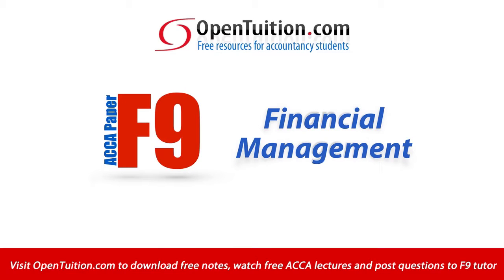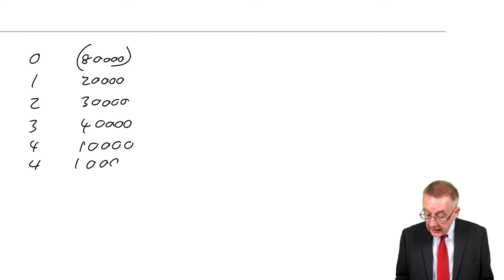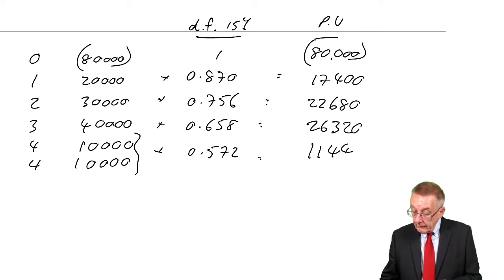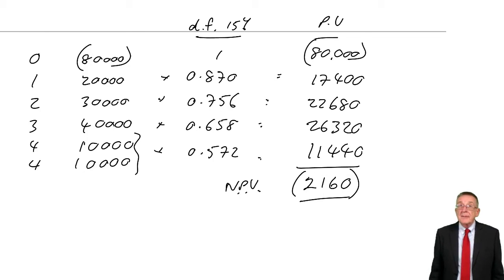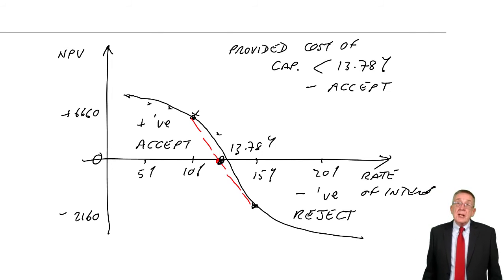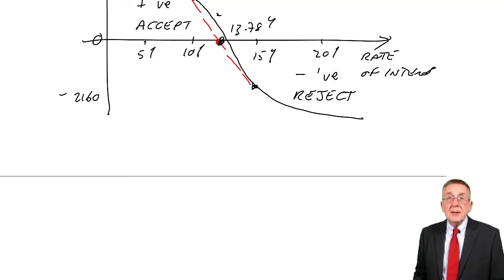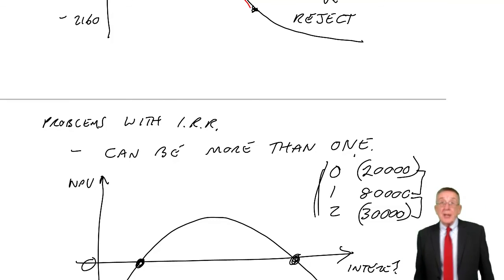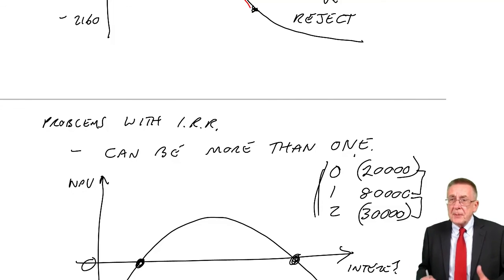ACCA F9 Discounted Cash Flow – Internal Rate of Return